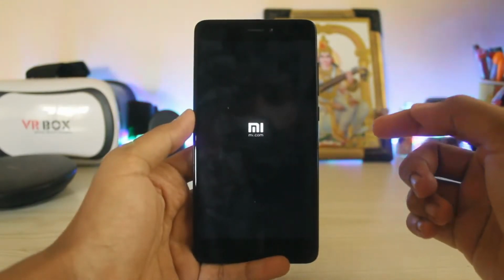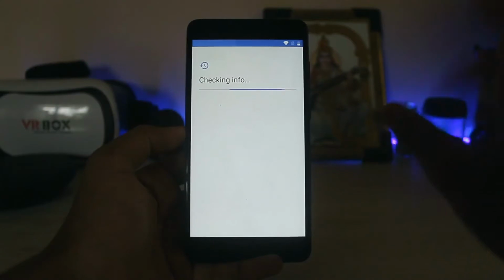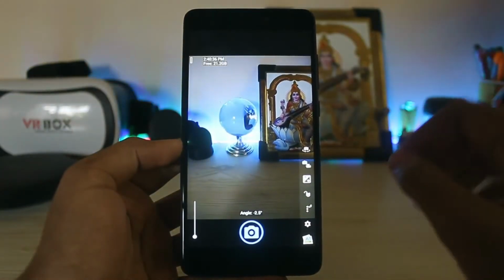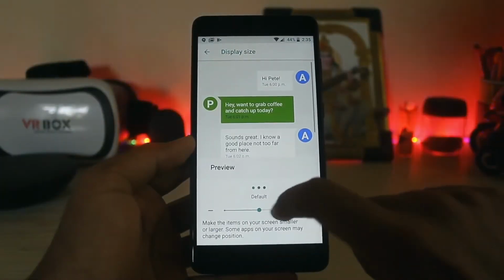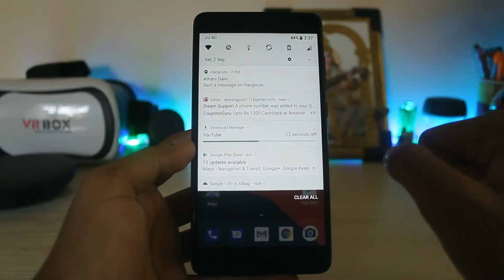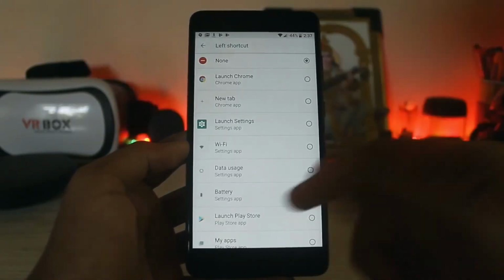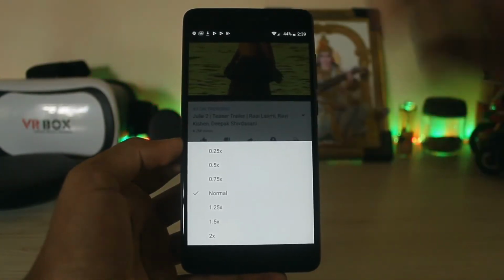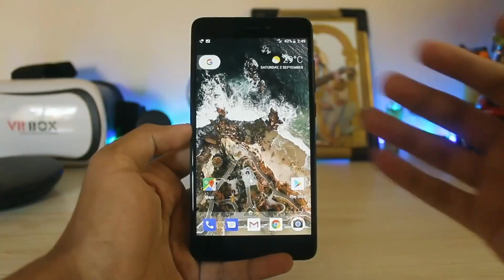LineageOS_15_8.0_Oreo_(VoLTE) redmi note 4 review rom 8.0 Oreo